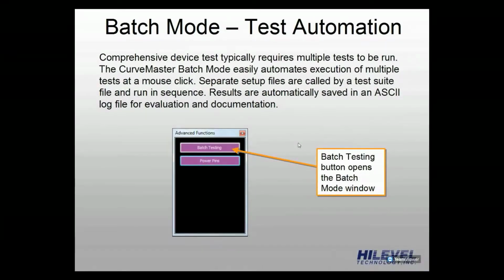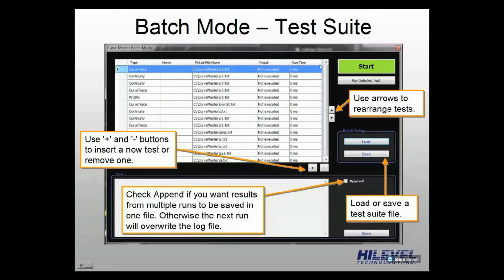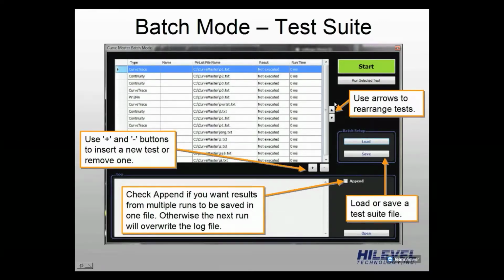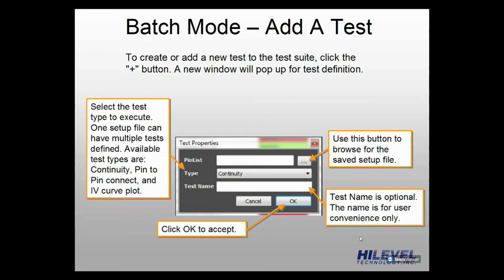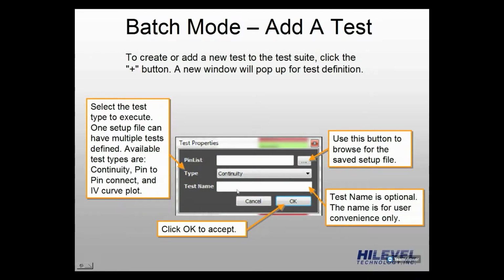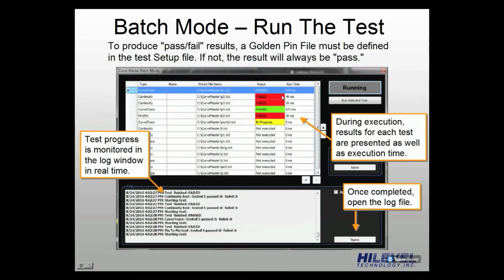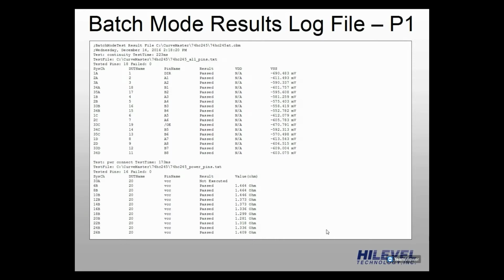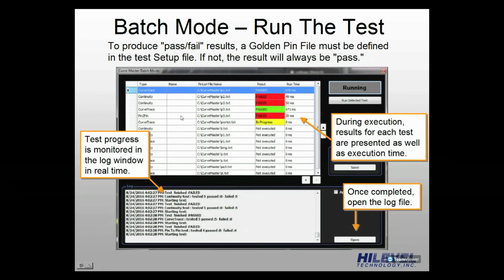CurveMaster #10 Batch Mode Setup